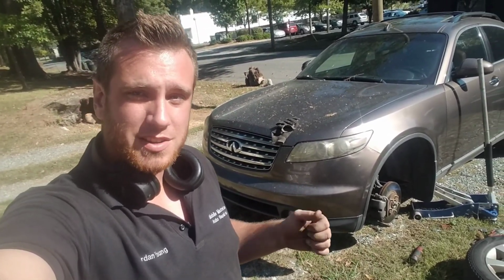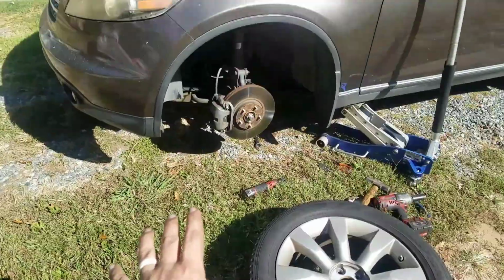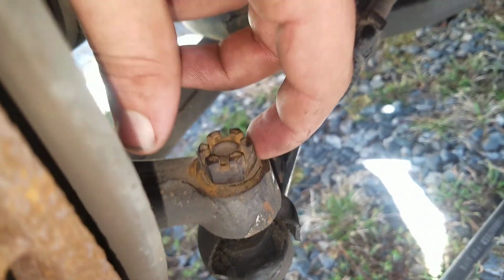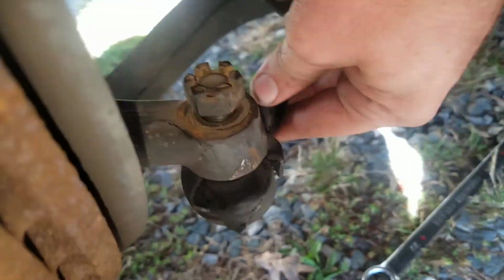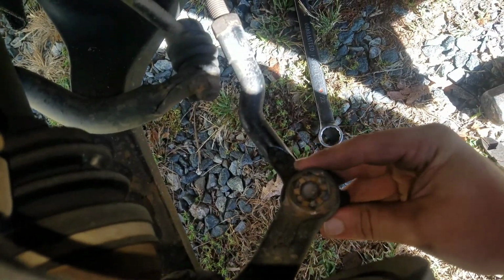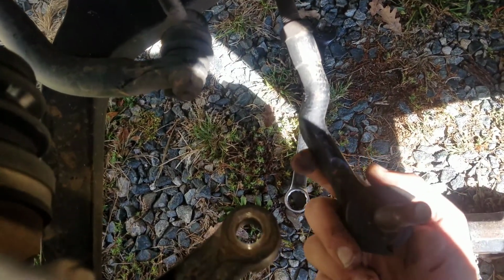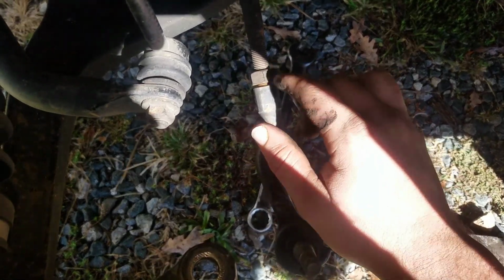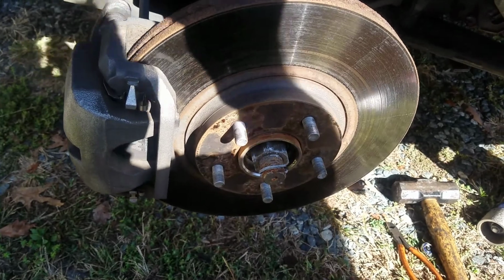How to Replace Outer Tie Rod 03-08 Infiniti FX35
In today's video I'm showing you how to replace an outer tie rod in a 2003 Infiniti FX35. This tutorial works on model years 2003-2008. always make sure you get an alignment done after you finish the job oh, and some of the symptoms you may feel is loose steering or maybe some light front end noise. To check lift the car and move the Wheel from right to left and see if there's any play and if you can have somebody else move the Wheel from right to left and you feel which tie rod it's coming from inner or outer

The part you need...

Other stuff I commonly use in these videos…
Socket Extension
Permatex Rtv/Silicone